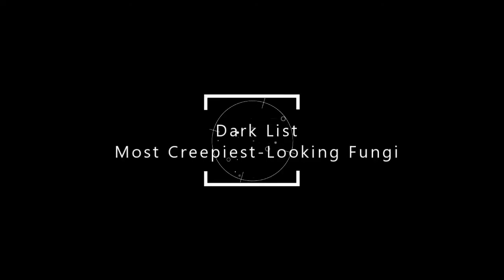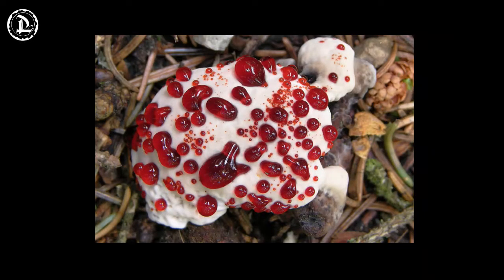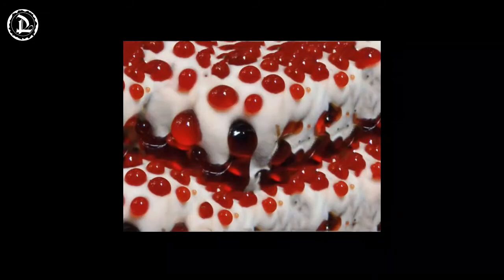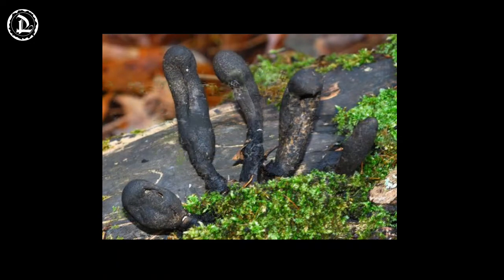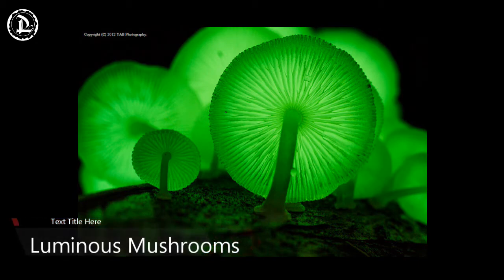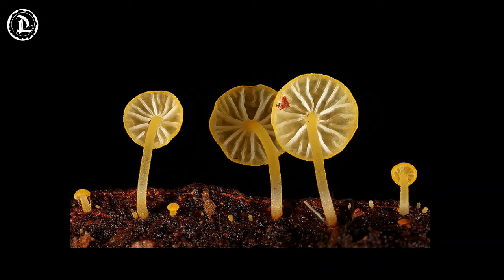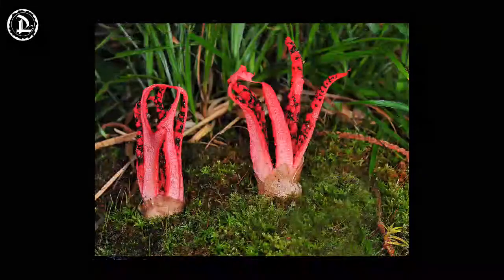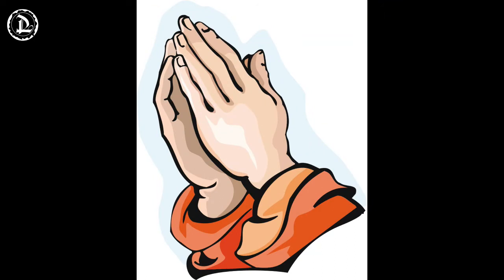Most Creepiest-Looking Fungi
Devil’s Tooth...
Hydnellum peckii goes by many common names: bleeding-tooth fungus, strawberries and cream, red-juice tooth, and Devil’s tooth. All refer to the shocking appearance of the fungus. From the top of the cap, a vivid red fluid is exuded. The fungus lives with pine trees, attached to their roots, and helps them to gain nutrients from the soil. This is a common strategy, and many plants exist in a symbiotic relationship with fungi. The fine strands of the fungi can penetrate more efficiently into the soil than roots. The plants provide the fungi with sugars, and the fungi offer mineral nutrients in return.

Dead Man’s Fingers...
Many fungi live unseen beneath the soil for most of the year. The only time you see them is when they poke up their spore-producing structures. Mushrooms are just the way that fungi spread their descendants. Not all fungi produce mushrooms, however.Xylaria polymorpha, commonly known as dead man’s fingers, sends up branches of gnarled-looking black structures.

Luminous Mushrooms...
Many fungi are bioluminescent and produce light, but no one is entirely certain just why they do it. The dominant idea is that the light is used to lure insects in much the same way that stinkhorns use their odor. Like bugs around a porch light, these insects hit the mushrooms and help to spread spores.

Octopus Stinkhorn...
Clathrus archeri has two common names: octopus stinkhorn and Devil’s fingers. Whatever you call it, it certainly has a unique look. Like other stinkhorn fungi, it hatches from an egg-like growth just beneath or on the surface.This stinkhorn produces a foul-smelling substance to attract the flies needed to carry its spores to new locations. It sprouts 4–8 “fingers” when it hatches.

Net Fishing In Battambang Province - Khmer Cast Net Fishing.
Hike - MyHikeStory - Football
Nara Brahmani DOMINATES YS Bharathi | Nara Lokesh VS YS J
Jabardasth - జబర్దస్త్ || 2nd February 2017 ( Promo)
India need 17 runs off 6 balls ►LAST OVER THRILLER◄1
Beyhadh - बेहद - Ep 81 - 31st Jan, 2017
Why Adi is teaching Tara how to drive | Max Life Insurance
Union Budget 2017-18: Budget Speech by Union Finance Minister Shri Arun Jaitley
Deivamagal Episode 1145, 31/01/17
SHOCKING ! Manveer Gurjar is Married Watch His Wedding Video
Naga Chaitanya Emotional Bonding with Mother Laxmi at Engagement | Nagarjuna,Laxmi Shares Same Dias!